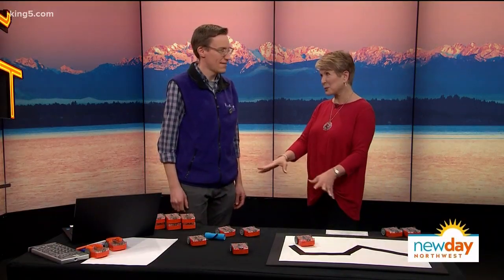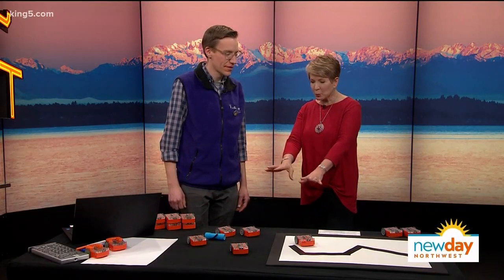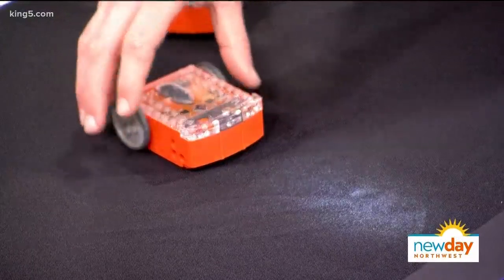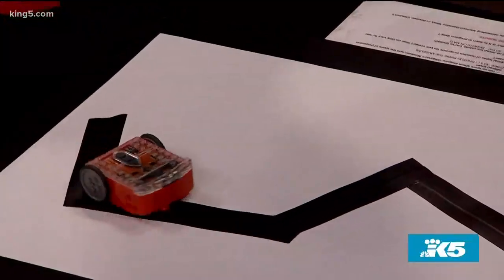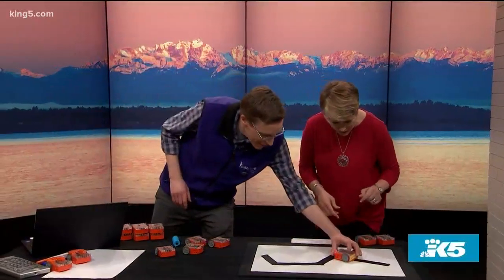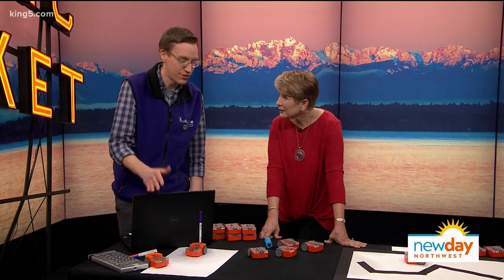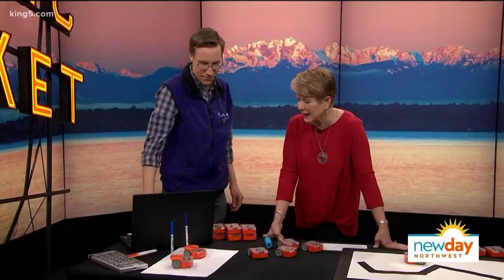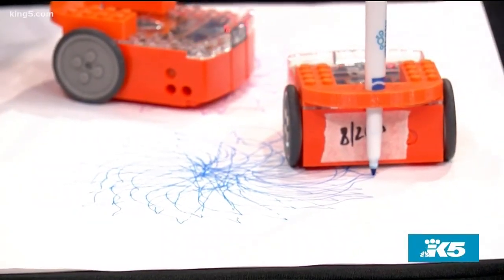Ready your robots for National Robotics Week - New Day Northwest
You can choose your robot dance or your actual robot, all kinds are celebrated.